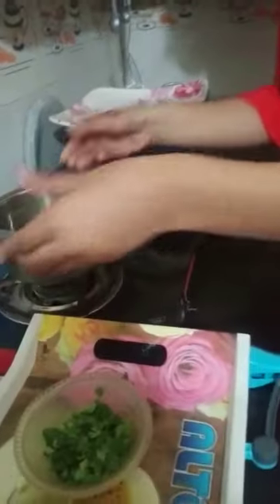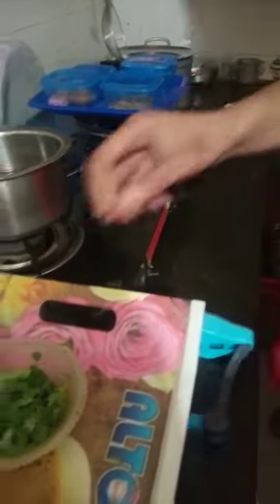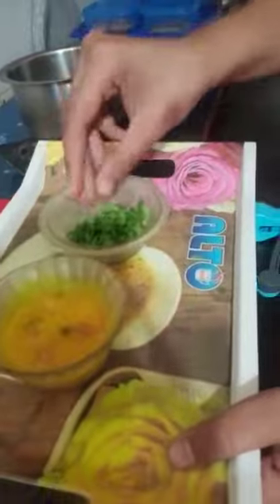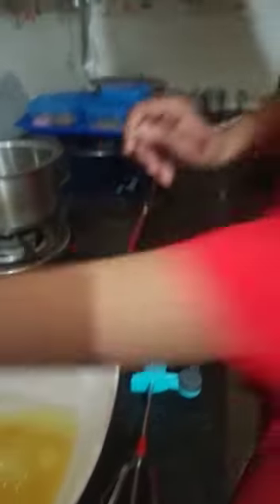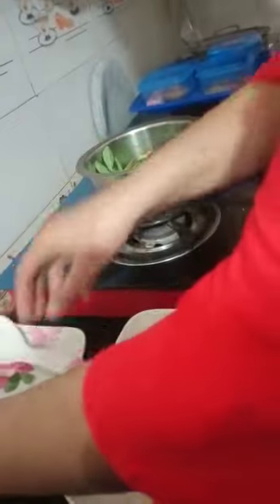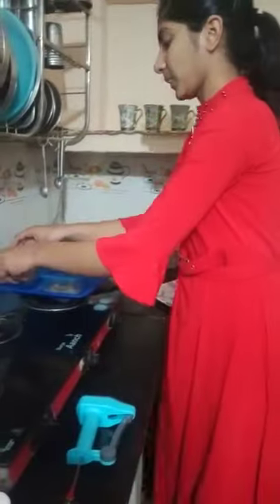💐💐💐ebc runner up 💐💐 district💐💐 t.t